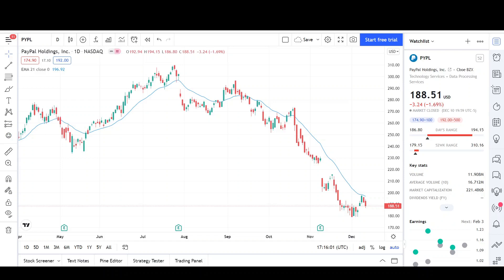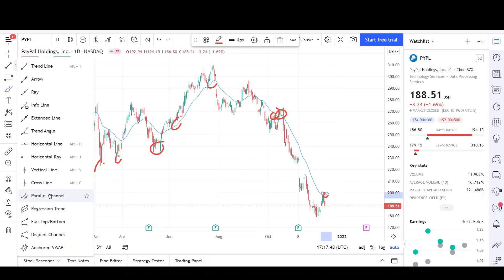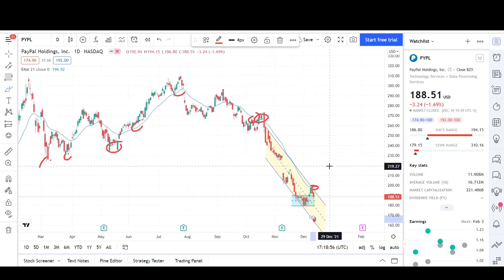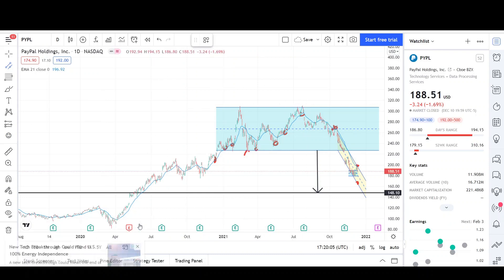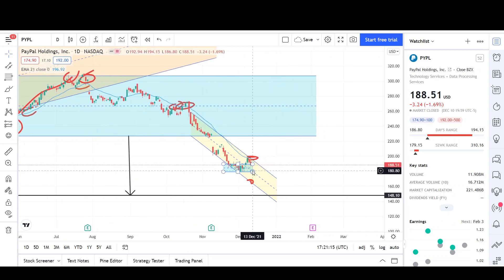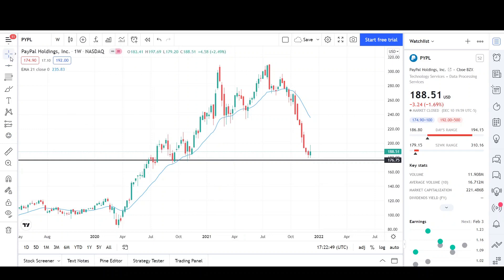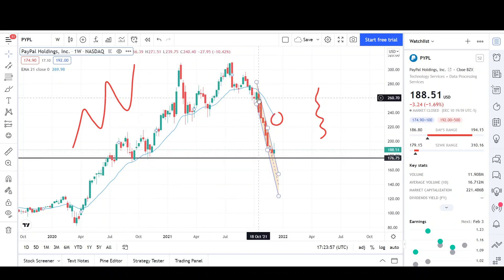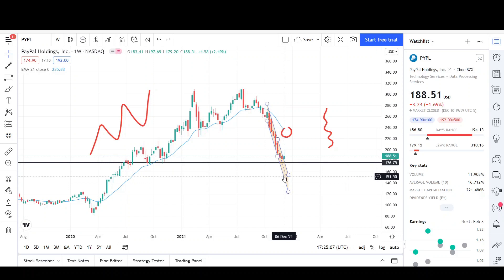PayPal Stock (PYPL) Price Predictions Using Technical Analysis | Bear Market for PayPal.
Hello YouTube❗,